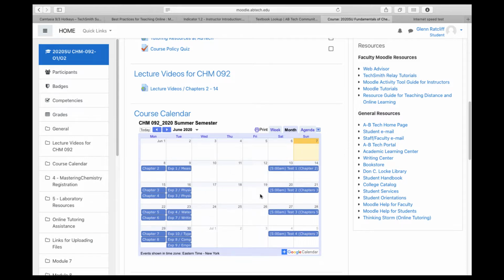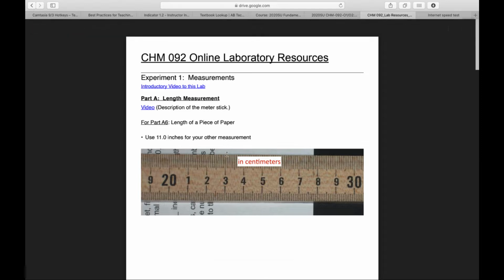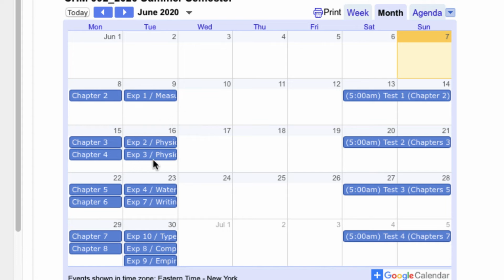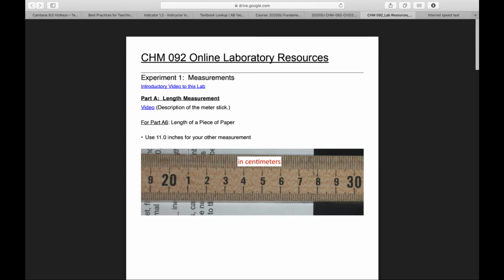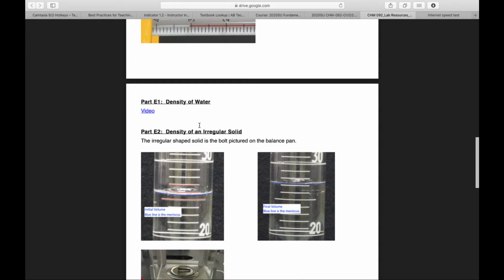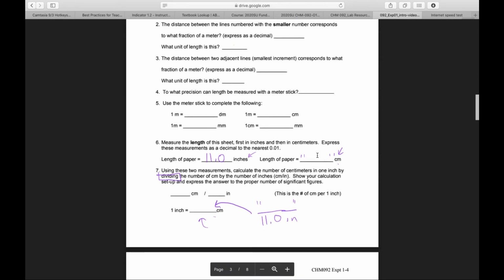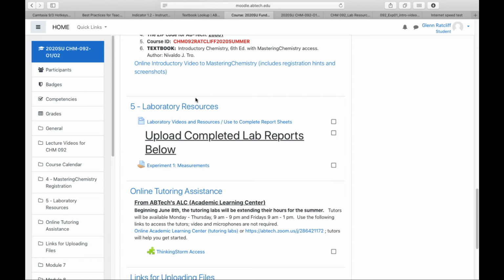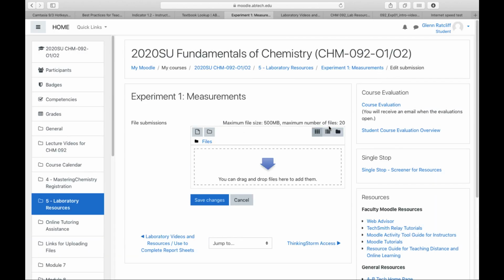CHM 092 / Online Lab Instructions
This video shows how to use the lab resource page. It also goes through the steps to upload a lab into Moodle.